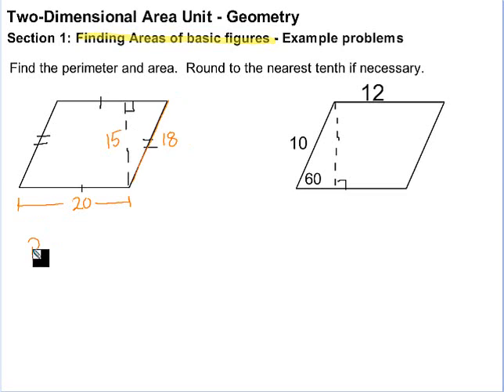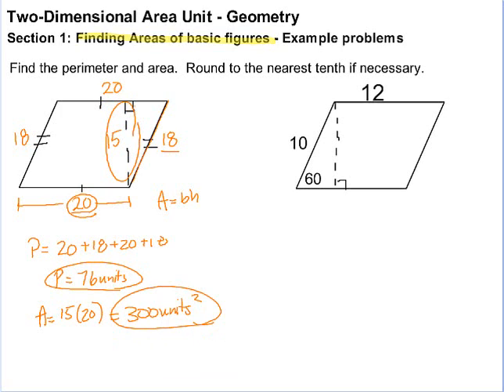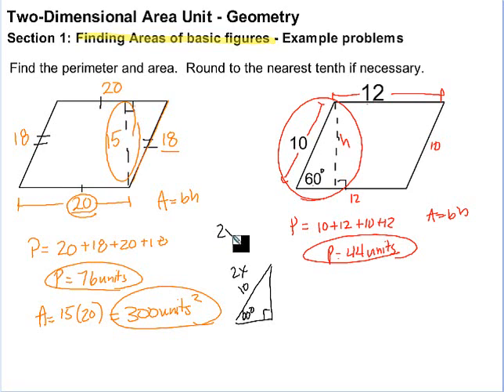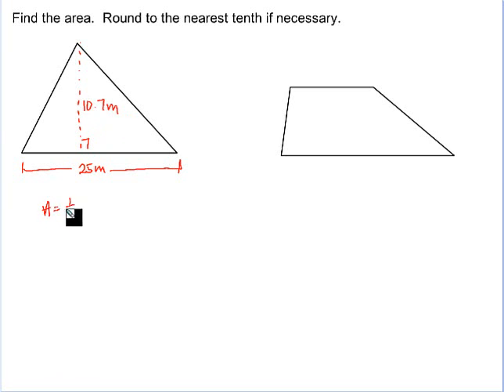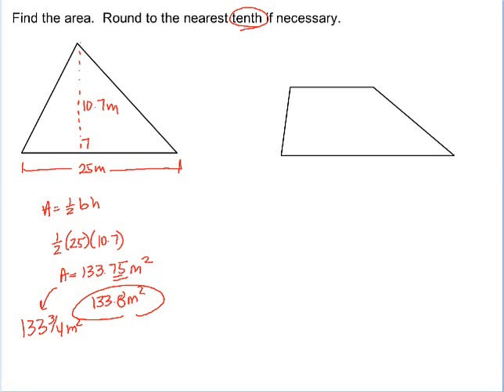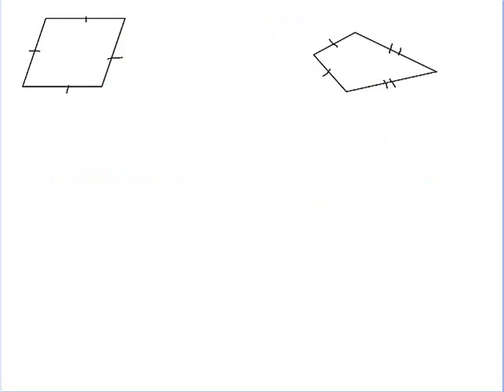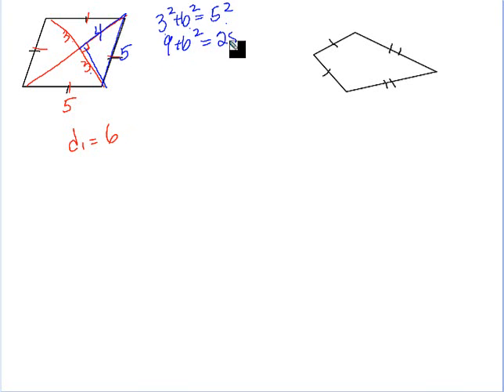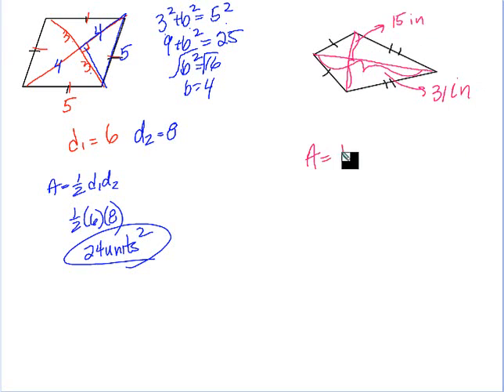Geometry Area Unit - Section 1 Finding Area of Basic Figures Examples